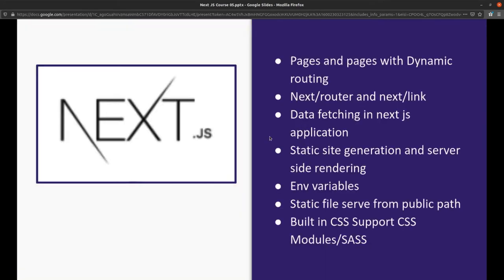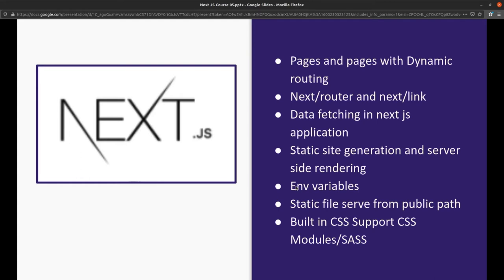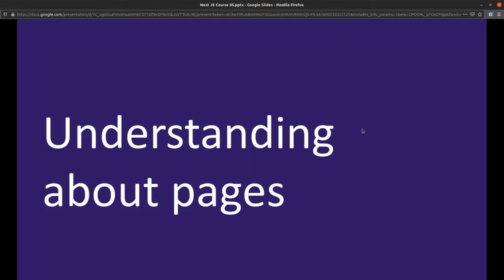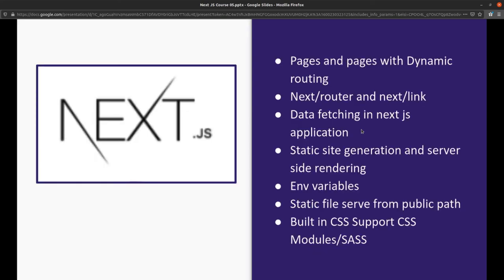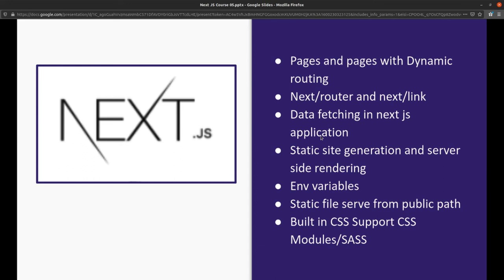Next JS basic features Getting started #11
NextJS full Course | Server-side rendering with React JS